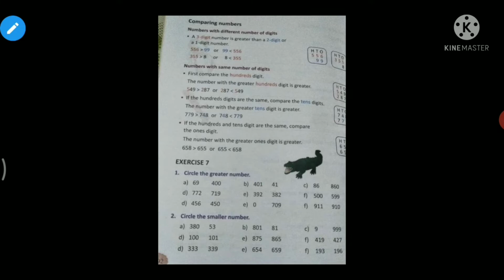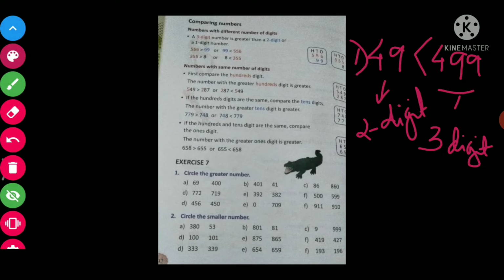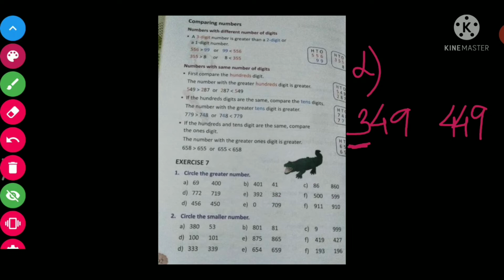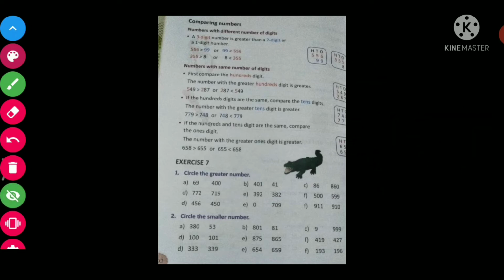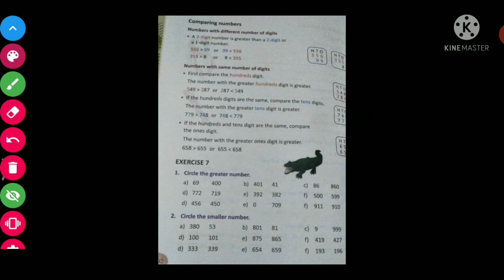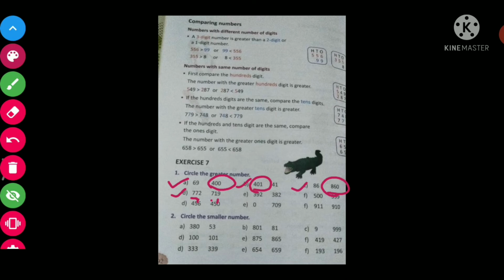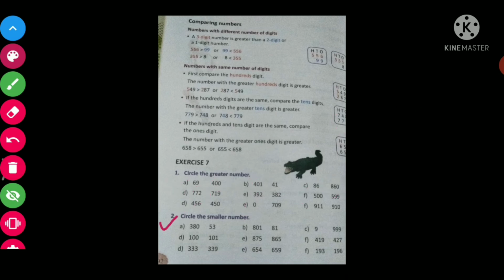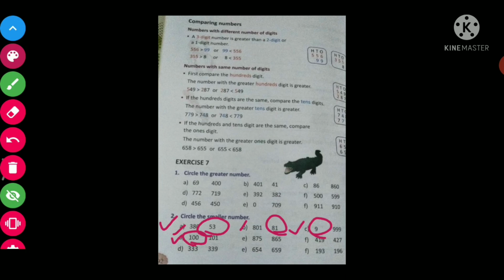NUMBERS UPTO 1000|Exercise-7(Part-1)|Class-2